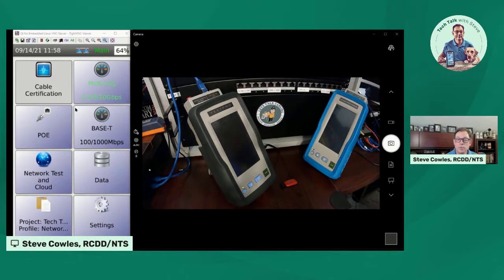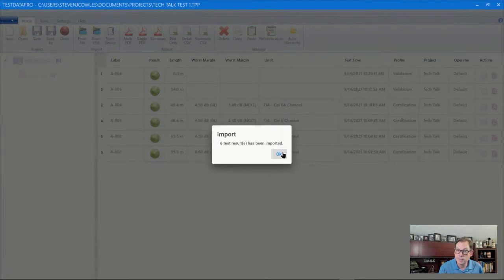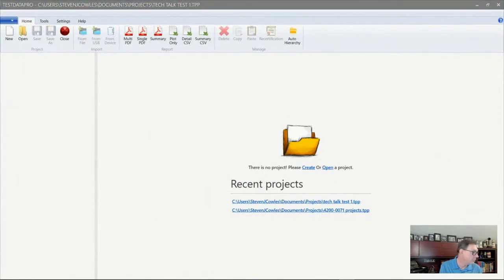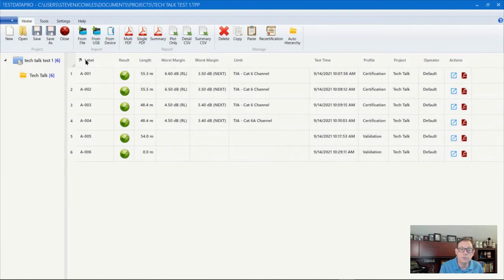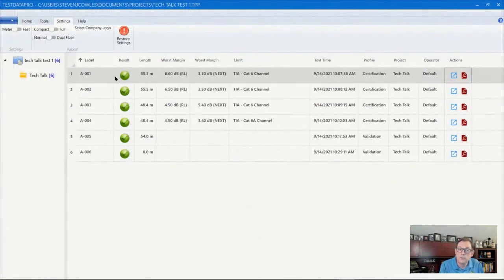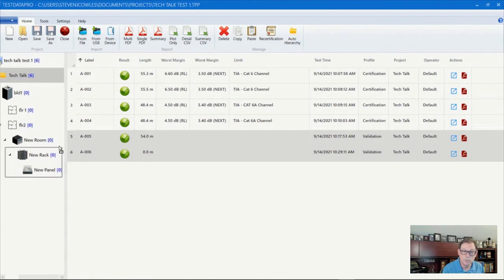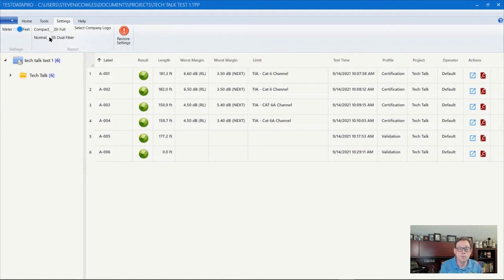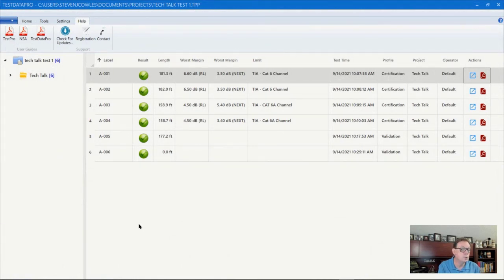Ep. 7 - Uploading and Management of Test Results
Learn the various methods TestDataPro supports for uploading test results via USB drive, direct connection to PC or through the Cloud. We'll cover the results management, customizing PDF reports with your company logo, test details viewer, recertification and more. Need to provide "native" files to the manufacturer for warranty approval? We'll cover that as well.